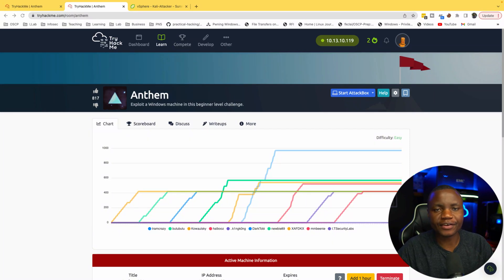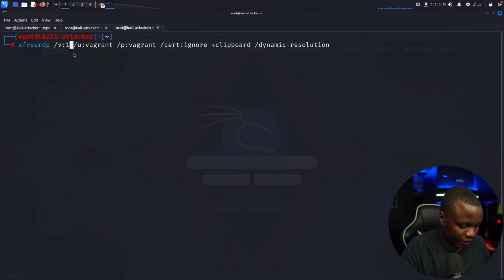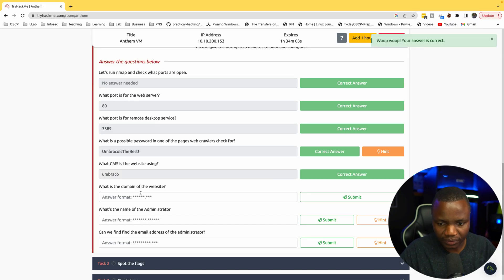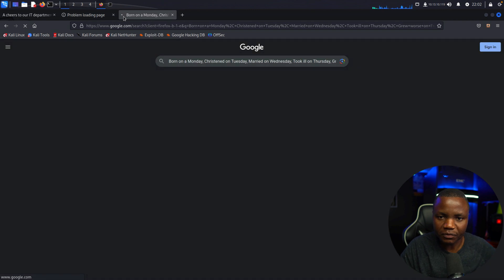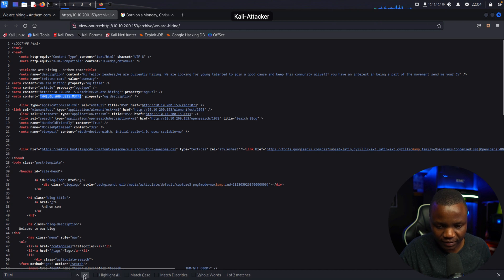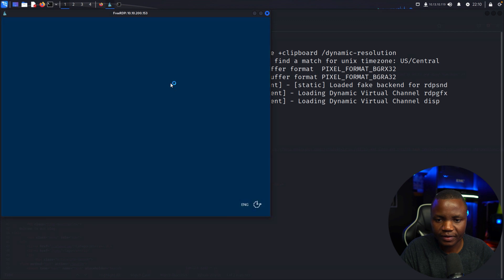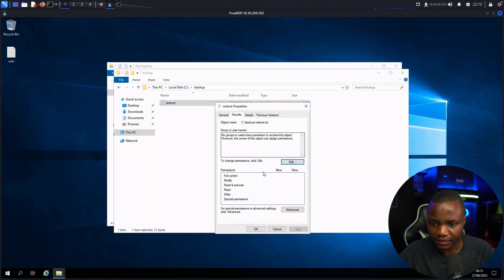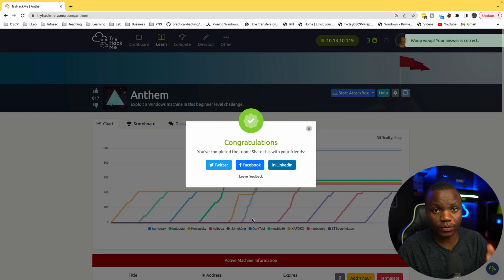TryHackMe Anthem Walkthrough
Anthem is beginner level windows room by Chevalier that teaches the basics of windows webapp enumeration and permissions.